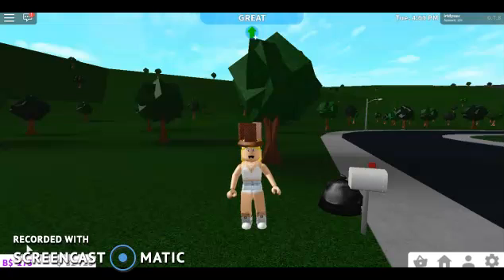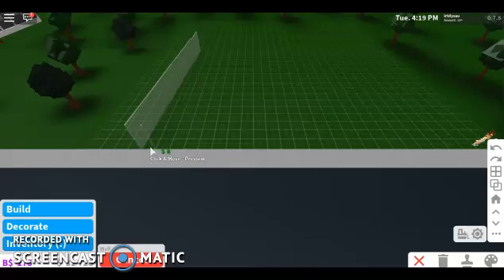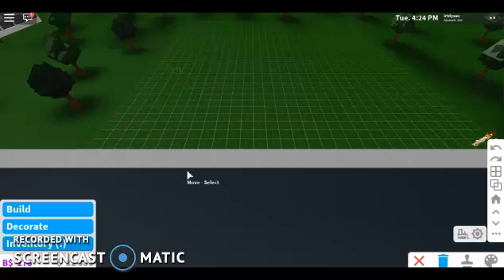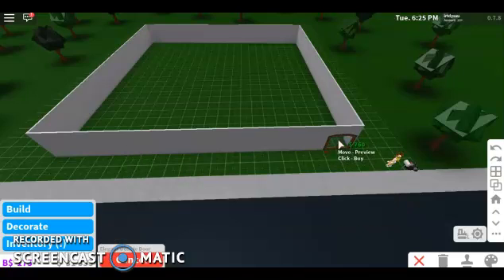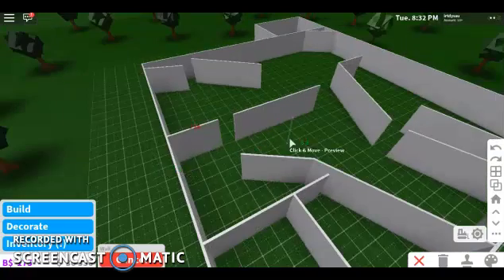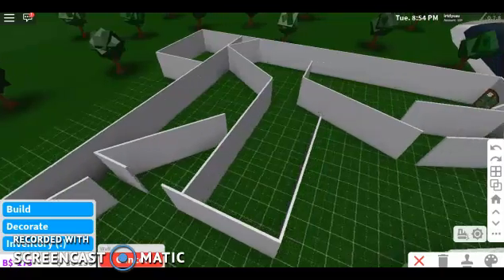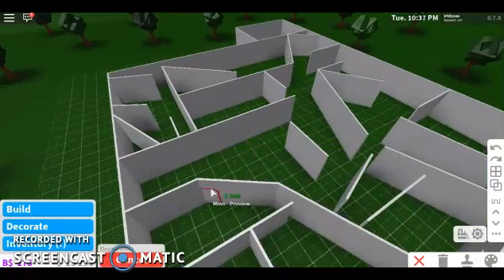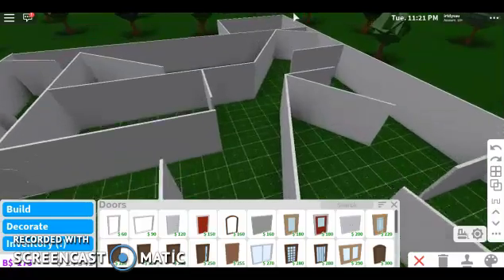Making a maze in roblox